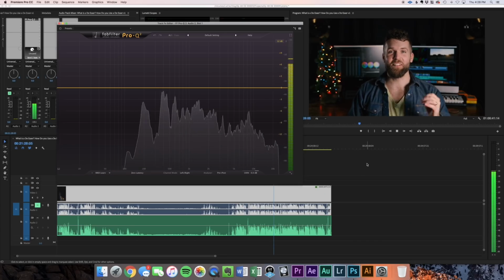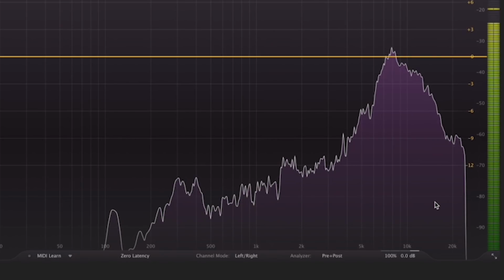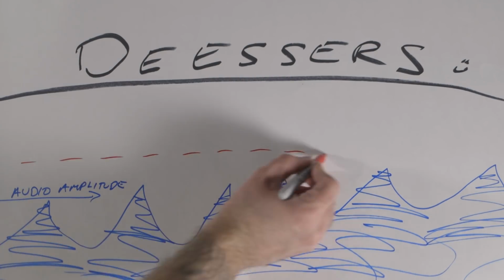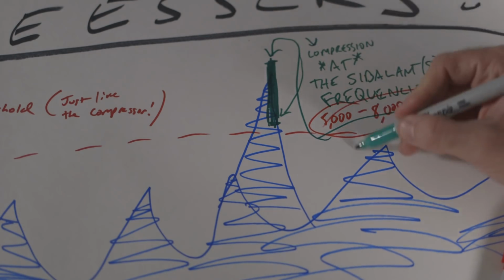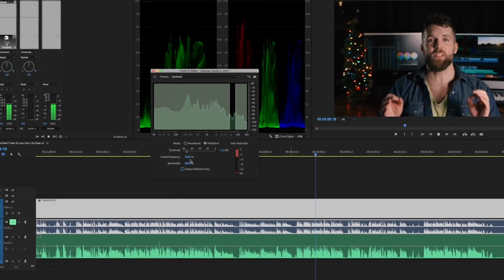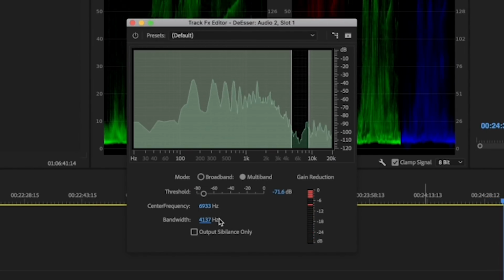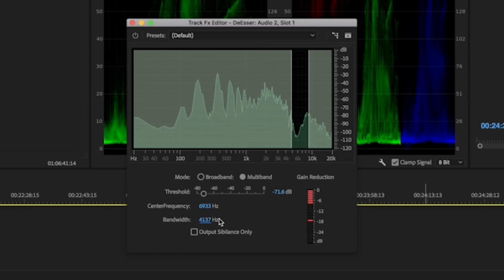What is a DeEsser? // AUDIO Production Tools Part III of V // How to use a DeEsser tutorial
Enhance your audio production INSTANTLY with these 10 presets for Audition and Premiere.  Incredible value for only $10.

Find out exactly what gear I use, and get some yourself.

Sign up for a free account to listen for yourself.

I'd love to have your support as I continue making great content this year!

In this third week of the Christmas audio course, I cover the DeEsser.  This is a fascinating tool because it combines the dynamics processing of a compression with the Frequency modulation of an EQ.  The easiest way to explain the DeEsser is that it truly De-"s's" the signal.  When the human voice speaks an "S" or "F" sound, there is a harshness that can pop out in the recording.  We call this Sibilance.  The DeEsser compresses those frequencies at a given threshold for a nicer sound.